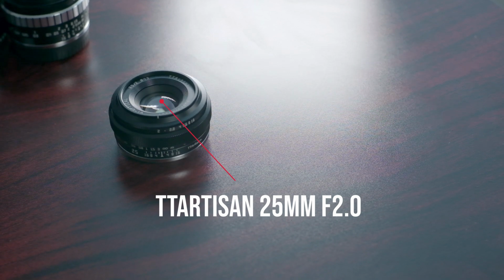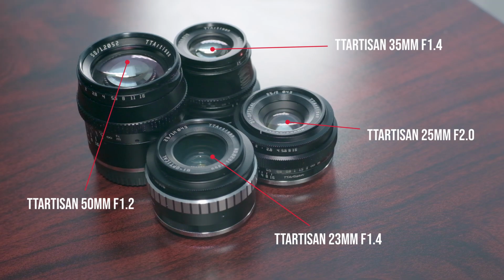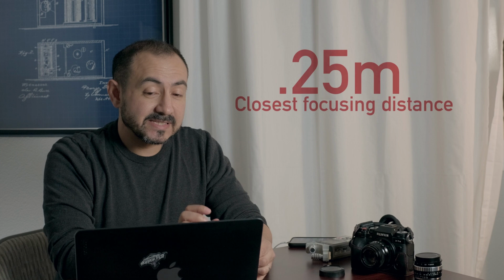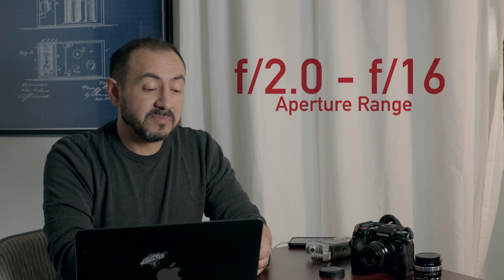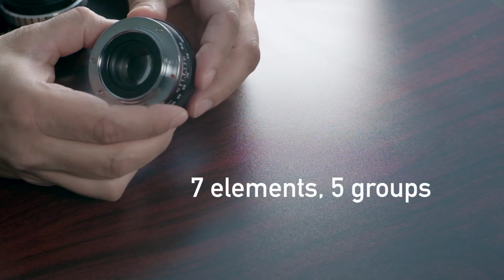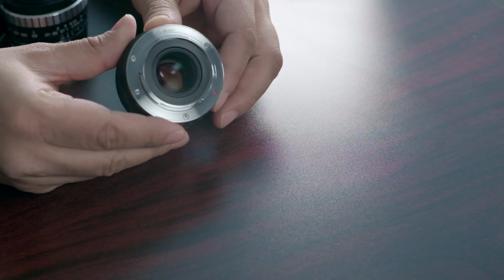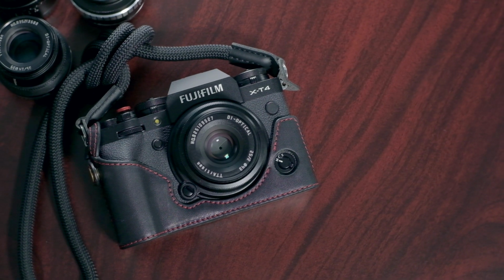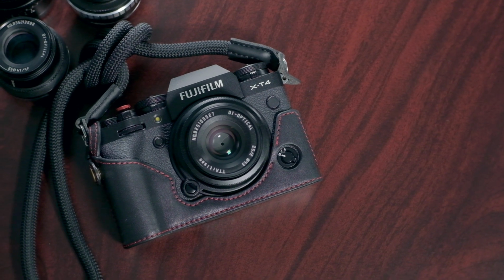THE CHEAPEST X-MOUNT LENS? | my review of the TTartisan 25mm f2.0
What can $60 get you in terms of camera lenses? Well it turns out, a lot. In this video I give you my thoughts on inexpensive lenses in general and the role this lens will play for my photography and how it might be useful for you as well.
00:00 - INTRO
00:25 - DISCLAIMER
02:09 - LENS SPECS & INFO
04:35 - PHOTO SAMPLES
05:41 - MORE THOUGHTS & RAMBLINGS
12:29 - WRAP-UP
I receive a portion of any purchase made through that link. I appreciate any help for the channel. (also look for this lens